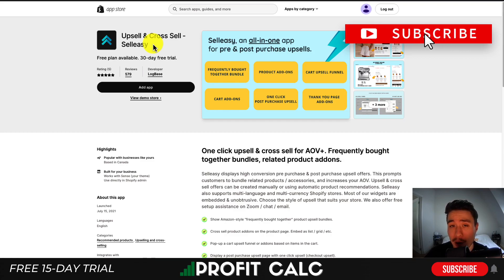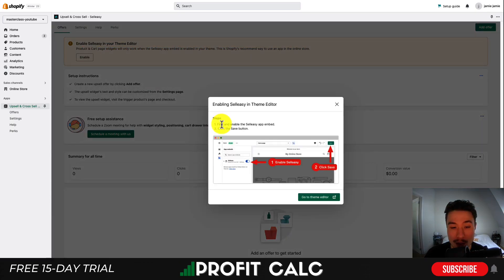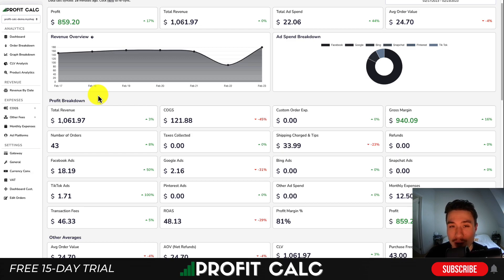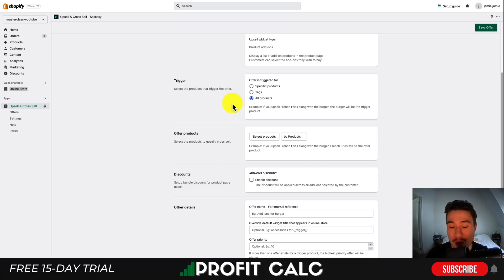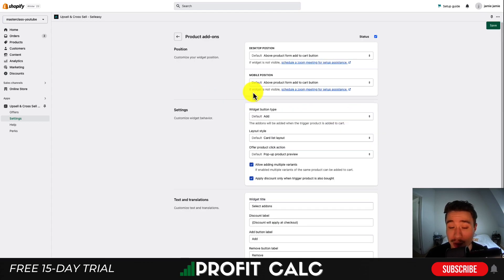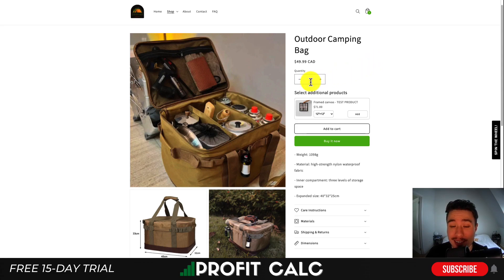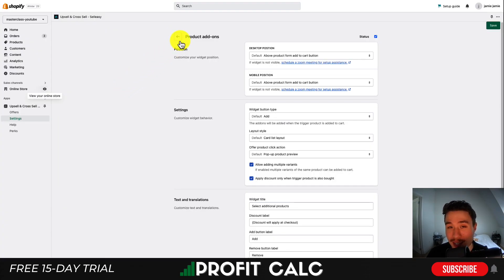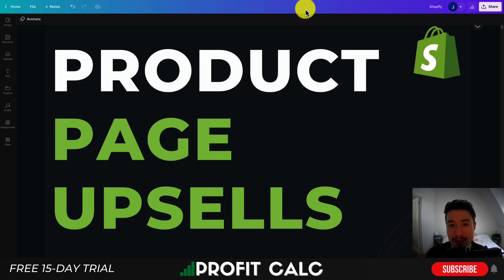Install Upsells on Product Page Shopify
In this video, we'll show you how to install upsells on your product page on Shopify. Upsells are a great way to increase your revenue and grow your business.

By installing upsells on your product page, you'll be able to offer customers additional products or services that they can purchase right from your product page. This will increase your revenue and help you grow your business! Watch this video to learn how to install upsells on your product page on Shopify.

PROFIT CALC (Start your free 15-day trial)